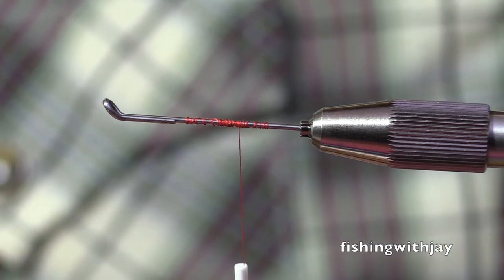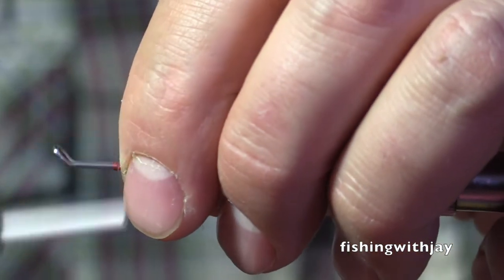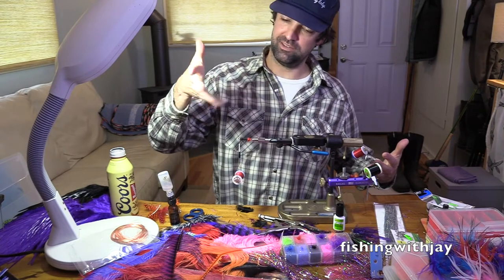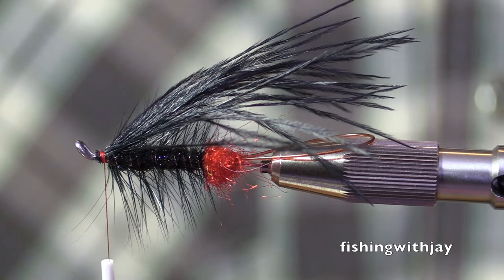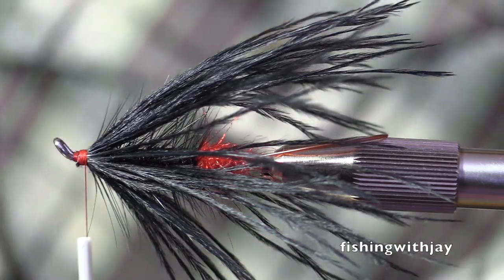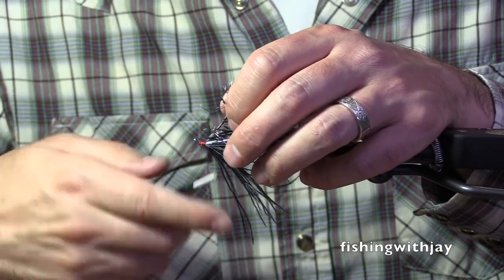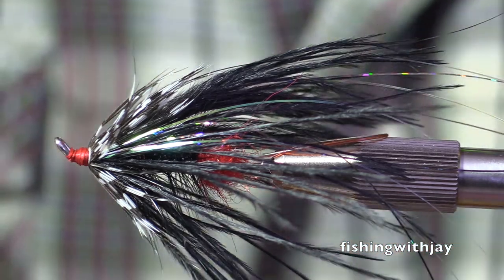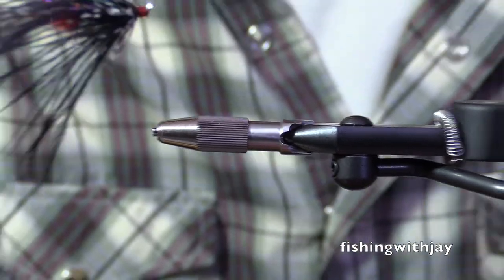Jeff Hickman Uncut Video - Black Fish Taco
This is an unbearably long video featuring Jeff Hickman tying his Black Fish Taco steelhead fly while being pestered by Rob Russell and Jay Nicholas. Go ahead and play it in the background while you are washing the dog or loining tuna, but only if you are willing to be bored to tears. JN